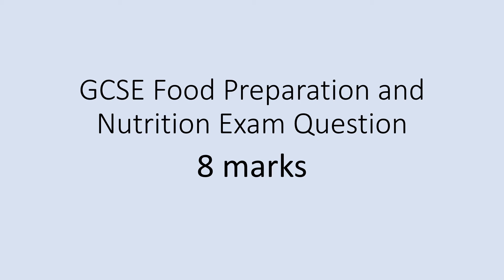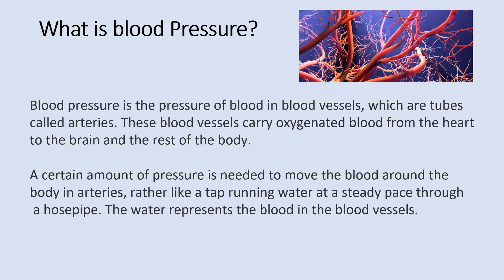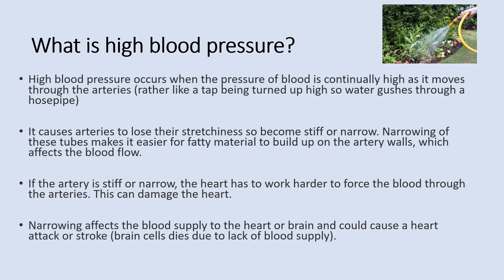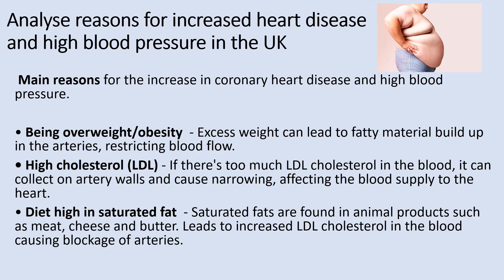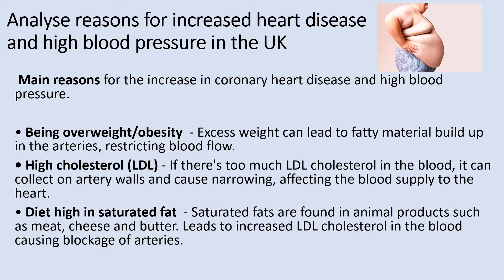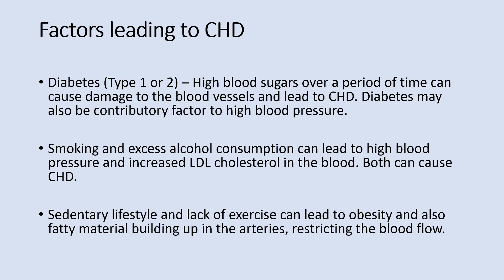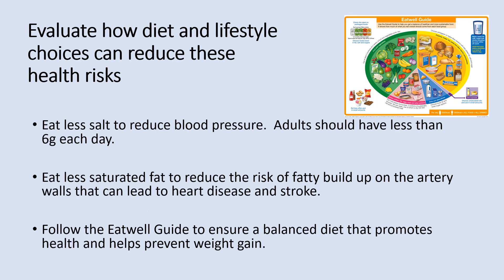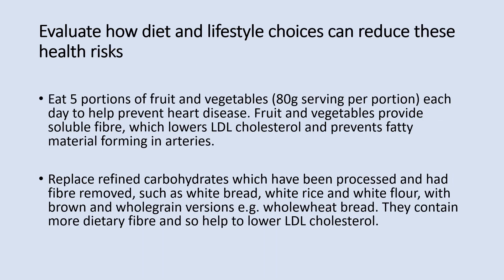AQA GCSE Food Preparation and Nutrition Exam Question - 8 marks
Video discusses how to answer the following exam question:
Coronary heart disease and high blood pressure are major risks affecting box
long-term health.
• Analyse the reasons for the increase in coronary heart disease and high blood
pressure in the UK.
• Evaluate how diet and lifestyle choices can reduce these health risks